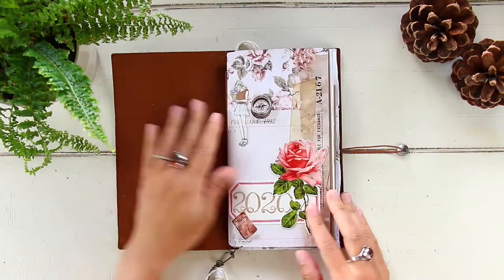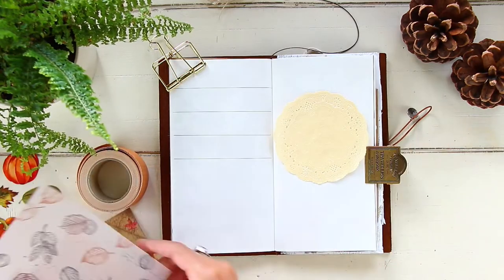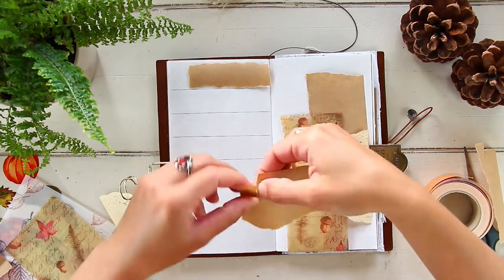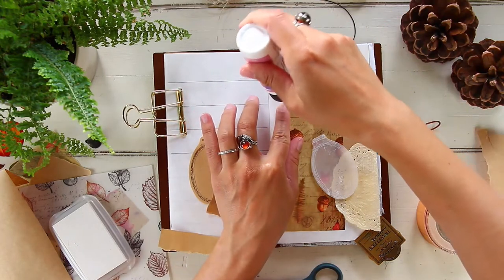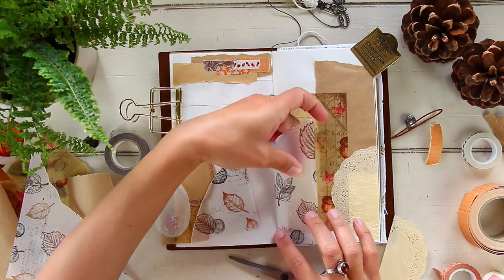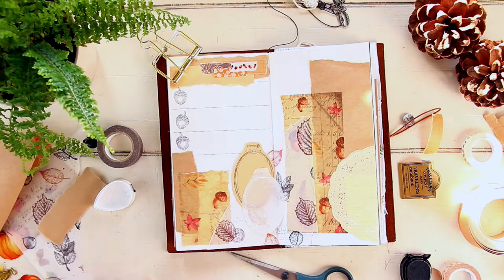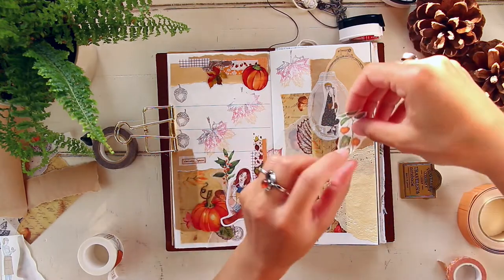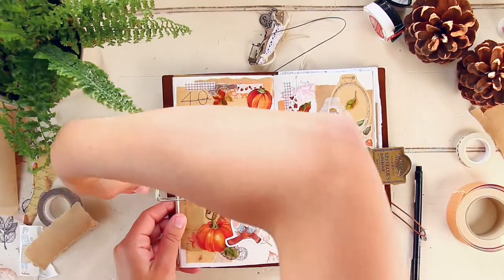PLAN WITH ME | Week 40 | Traveler's notebook planner | Bullet journal September setup | Weekly log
Plan with me! In this video I show you my traveler’s notebook planner and how I use my traveler’s notebook as a bullet journal for my September setup 2020. This is my weekly log for week 40. I hope you enjoy!

◍  m o r e  a b o u t  t h e  v i d e o :
In this video I will show you my weekly log set up for September 2020. I use my traveler’s notebook planner portion as a bullet journal as well as my regular journal. This is a traveler’s notebook from Traveler’s Company. Also known as the Midori traveler's notebook. This is the traveler's notebook standard (regular) size in the color camel. This is a travelers notebook setup planner, as well as a traveler's notebook journal. I incorporate both into my inserts and set up. This is a very easy tutorial to follow.